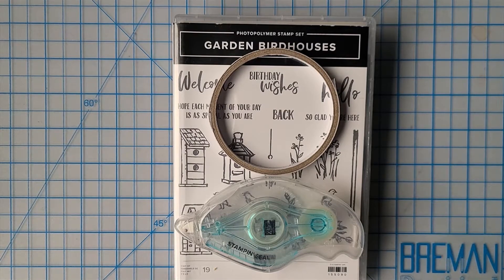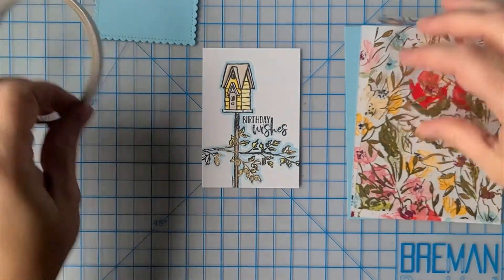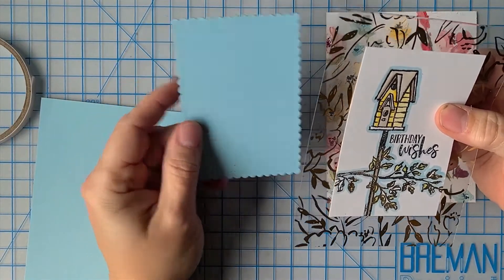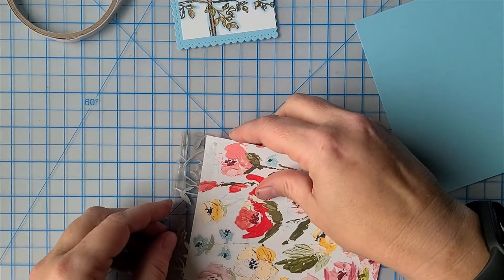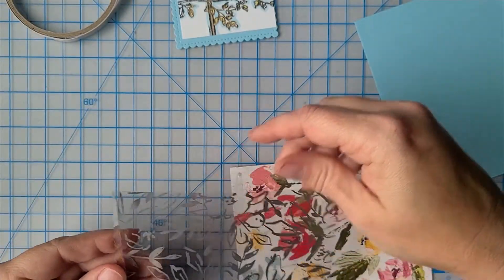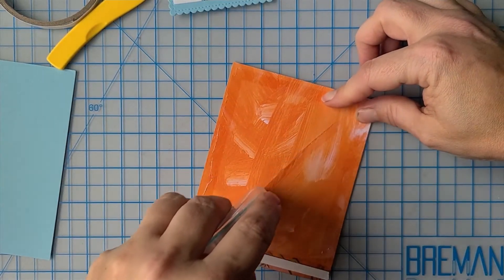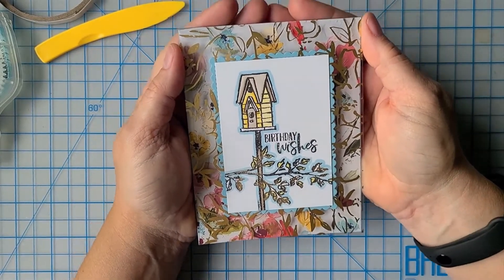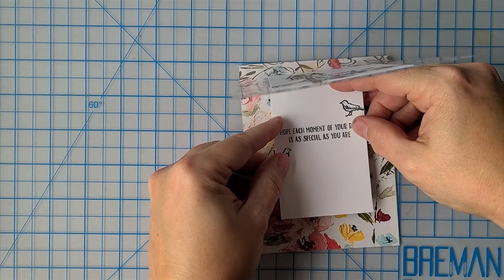Card Assembly - Making An Acetate Front Card Featuring Golden Garden Acetate & Garden Birdhouses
I started this project while crafting at my downline Linda's house. We have enjoyed crafting while I am in town. I did not finish this project so filmed how I assembled it.